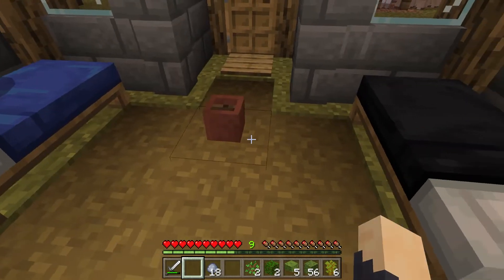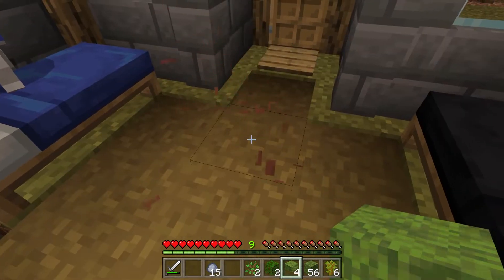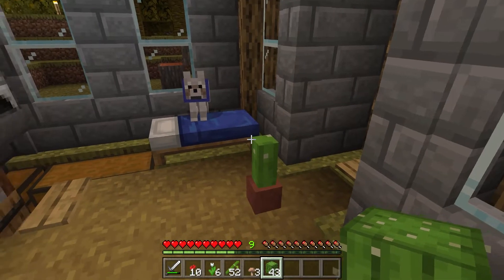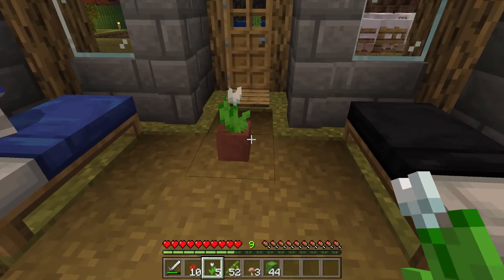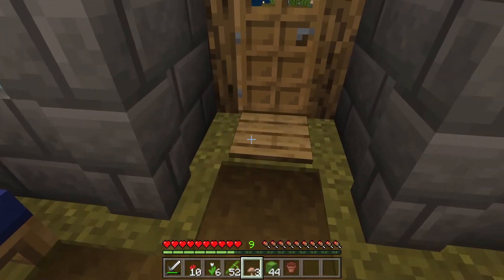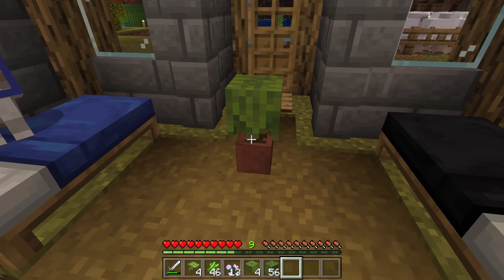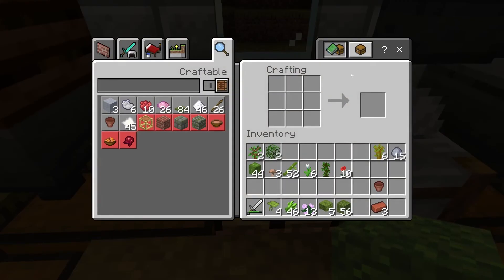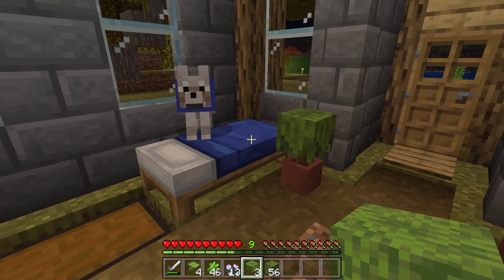Flower Pots: Crafting & Using in Minecraft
Ever wanted to spruce up your place with flower pots and plants? In this video we go through everything you need to know about flower pots in Minecraft Bedrock Edition.